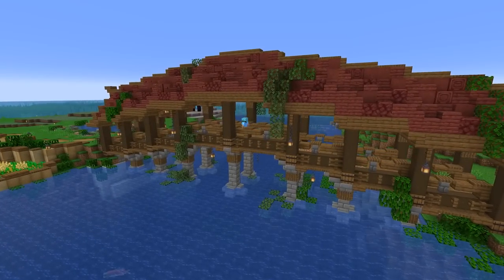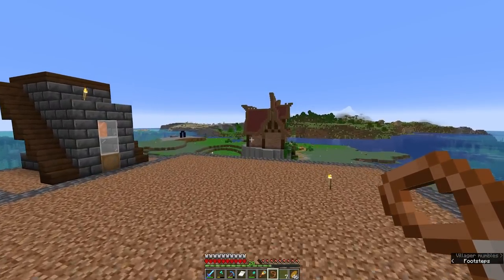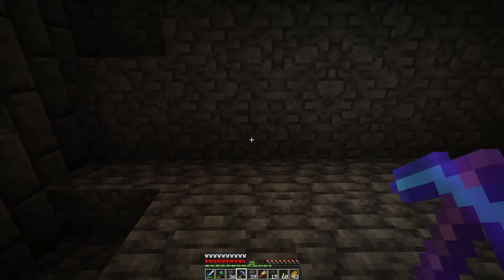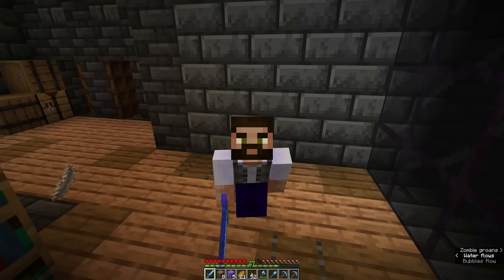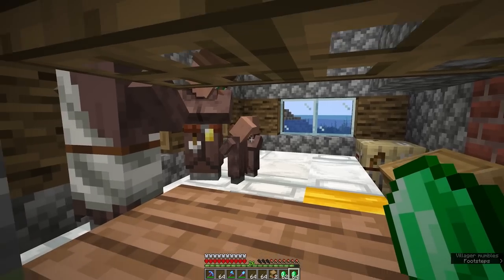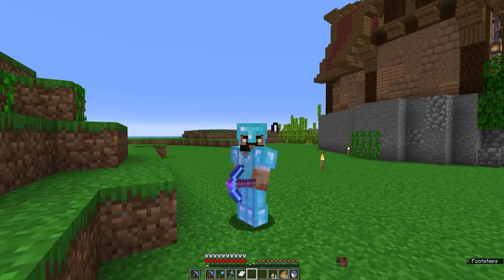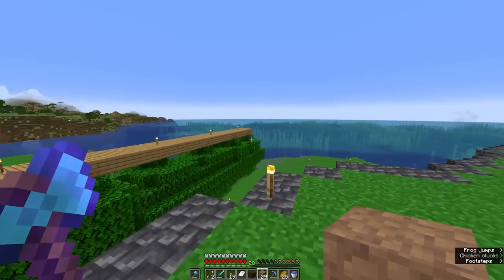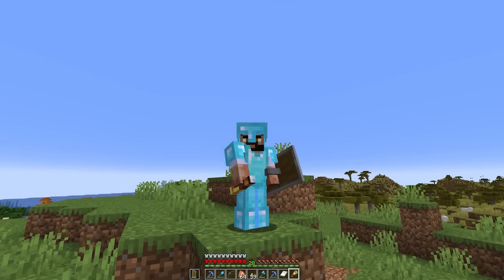I (Almost) built a Tavern in Hardcore Minecraft! Episode 4 | Minecraft 1.19 Lets Play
THIS time we actually DO hide the Iron farm! But things don't quite go as planned... we also convert a Zombie spawner for an early game XP farm, play with villagers, and get some Allay friends!!